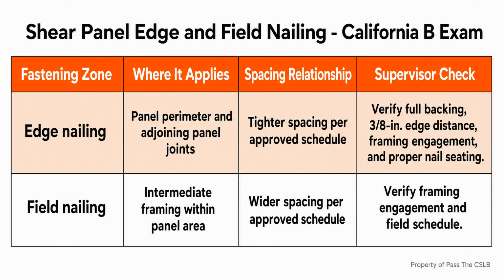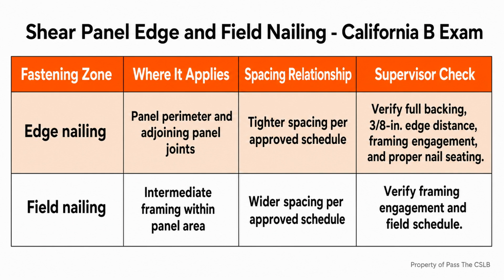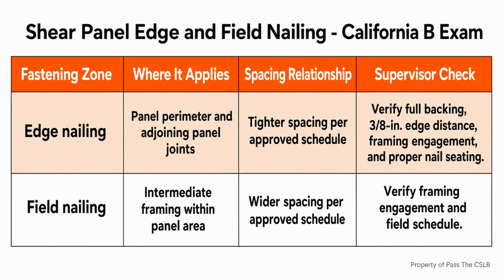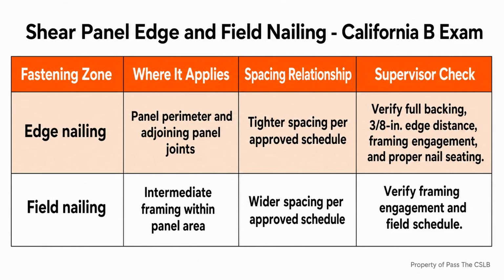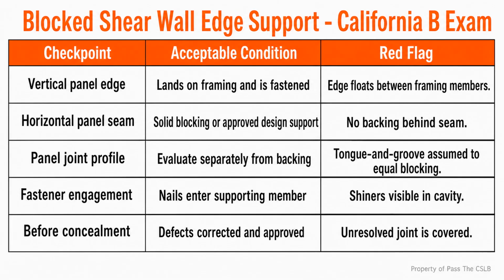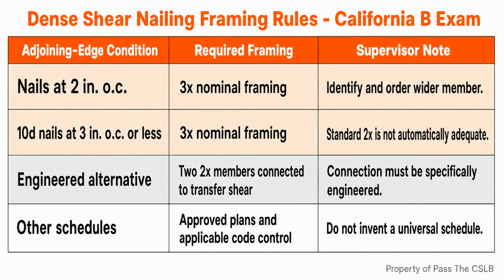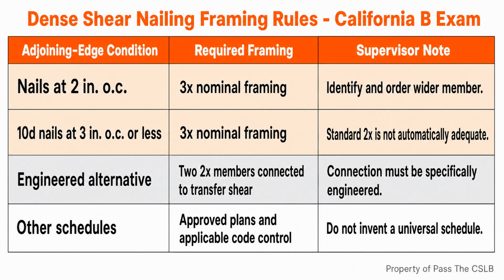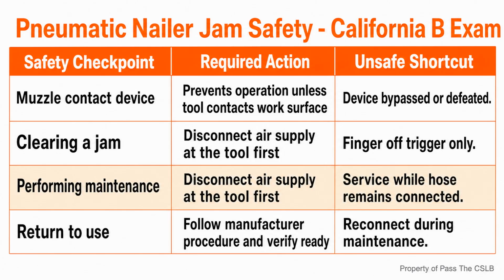California B License Exam - Shear Panel Nailing | Audio Study Guide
I explain how a wood structural panel becomes part of a real shear load path, why every required panel edge needs framing or solid blocking, how edge nailing differs from field nailing, and how to recognize shiners and overdriven nails before the wall is concealed. I keep the lesson inside the General B field-supervision boundary: read the approved structural information, recognize defects, and do not invent a repair schedule. I built this package from the provided source map and research report.

Key source-backed concepts include the 3/8-in. minimum fastener edge distance; blocked panel-edge support; 3x framing at adjoining panel edges when nails are spaced 2 in. o.c. or when 10d nails are spaced 3 in. o.c. or less; the specifically engineered double-2x alternative; and the distinction between a shiner and an overdriven nail. The authorities identified in the report include 2025 CBC Chapter 23, 2025 CRC Table R602.3(1), SDPWS Sections 4.3.6.1, 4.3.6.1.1, and 4.3.7.1, plus 8 CCR § 1704 requirements for a muzzle contact safety device and air-supply disconnection during jam clearing or maintenance.

There is an audio practice quiz for this episode. Go to the description below this video, find the link that says PassTheCSLB, and tap it. I designed the quiz for people studying on the go, with questions read aloud and answers selected by tapping.

0:00 Introduction
1:46 The Shear Load Path
3:24 Edge Nailing Versus Field Nailing
5:10 Minimum Panel Edge Distance
6:49 Edge Blocking and Panel Joints
8:57 Dense Edge Nailing and Wider Framing
11:11 Shiners and Overdriven Nails
13:42 Pneumatic Nailer Safety
15:27 Final Field-Supervision Check